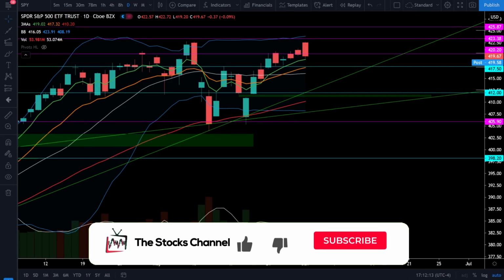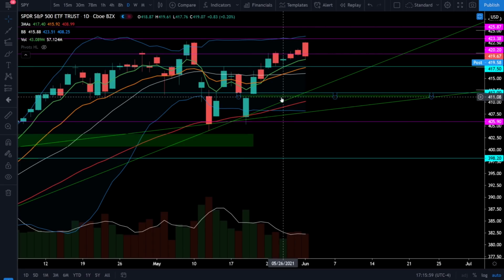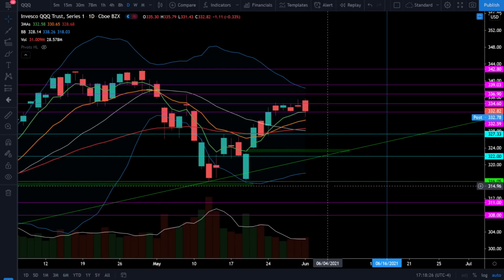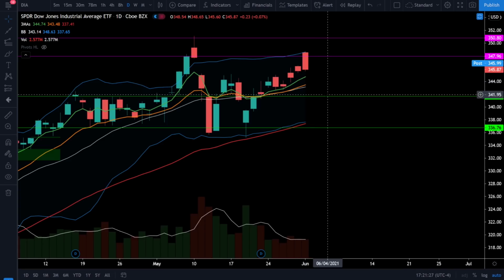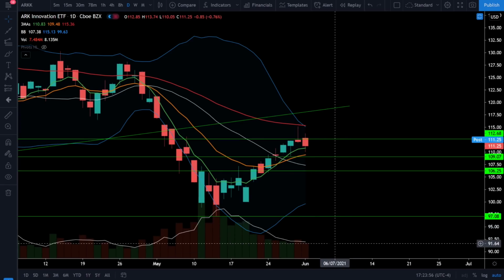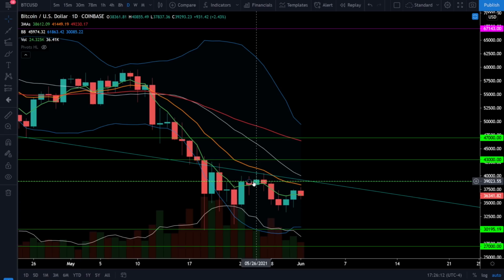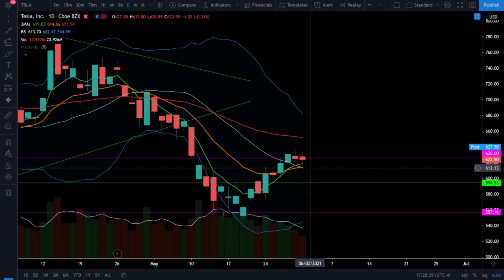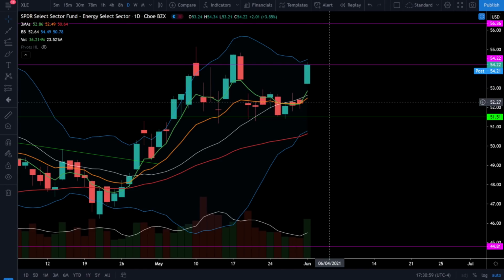SIDEWAYS MARKET... BREAKOUT IMMINENT? (S&P500, SPY, QQQ, DIA, IWM, ARKK, BTC)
[0:00] Intro
[0:17] SP500/SPY
[2:26] Nasdaq100/QQQ
[4:42] Dow Jones/DIA
[6:02] Russell2000/IWM
[6:52] ARKK ETF
[8:10] VIX
[9:07] Gold/Silver
[9:45] Bitcoin/BTC
[10:47] AMZN/TSLA/AAPL
[13:13] Sectors/XLF/XLI/XLV/XLE
[13:56] Summary

In this sideways market is a breakout imminent? The stock market still has a mixed bag of signals and the price action is moving sideways giving no clear signals in either direction. Continue to watch the price action at the critical resistance and support levels and soon a direction will be clear in this market. Check out the analysis!

Checkout my daily technical analysis on SPY, QQQ, DIA, IWM, ARKK, Gold, Silver, Bitcoin (BTC) and more!.